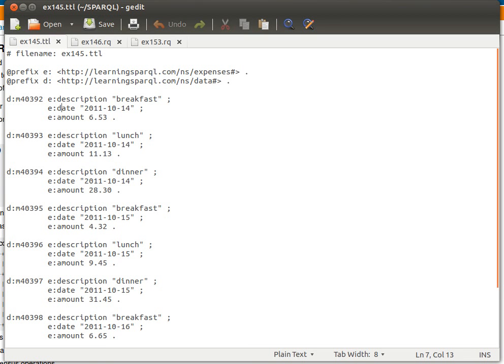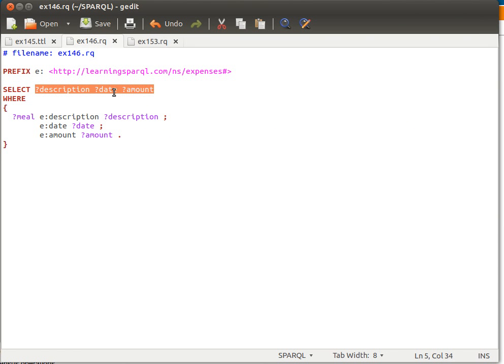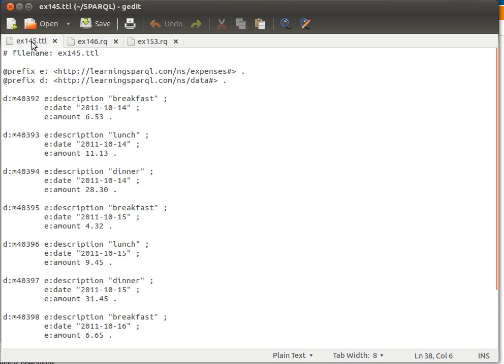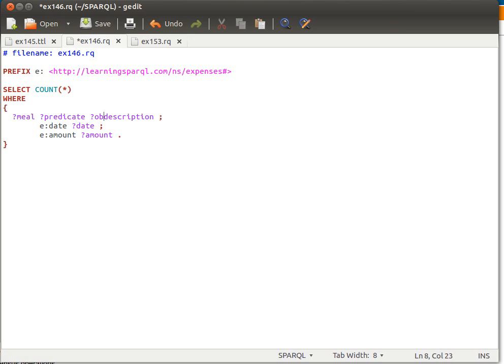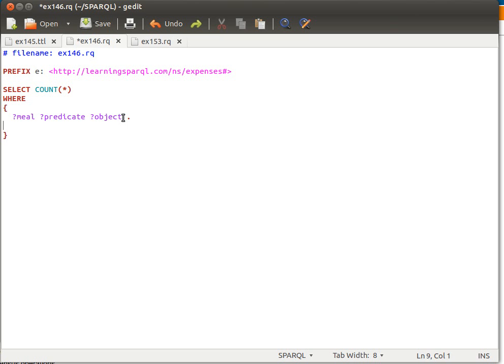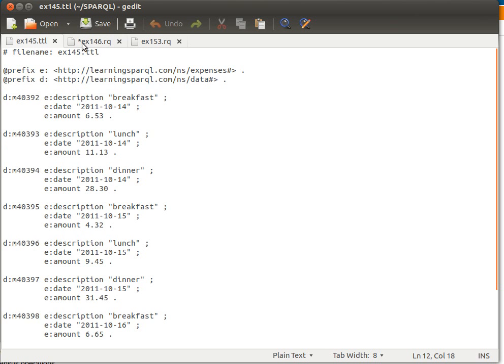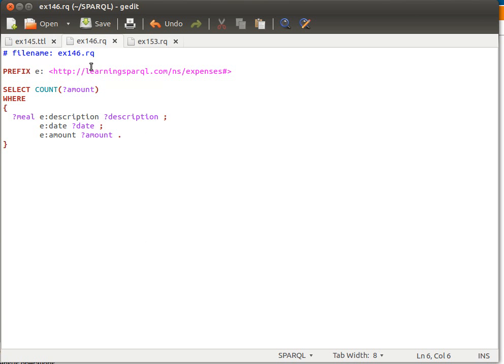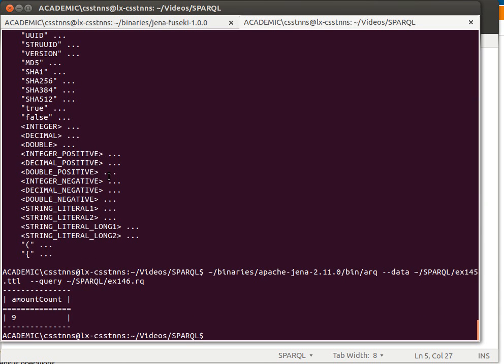Simple SPARQL Tutorial 18/29: Counting with COUNT